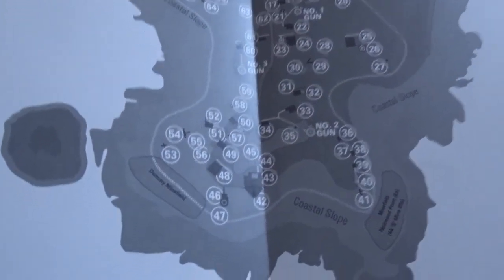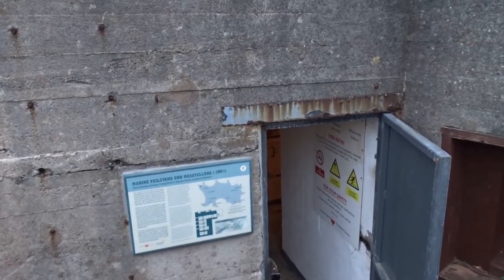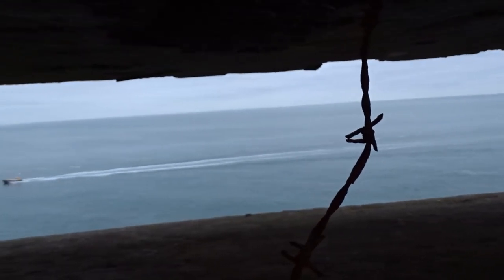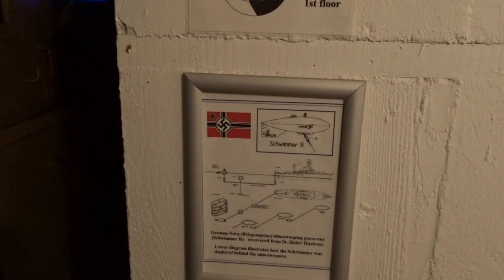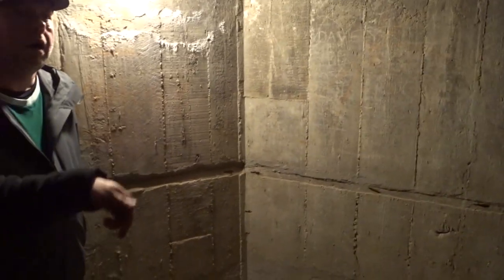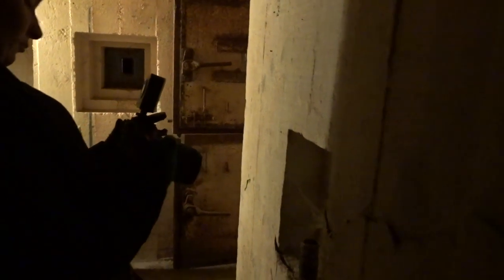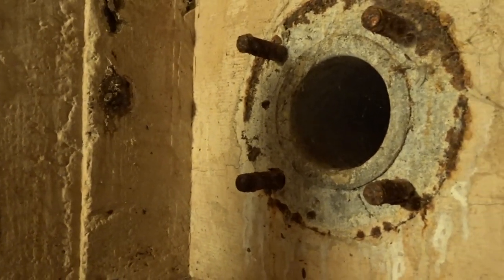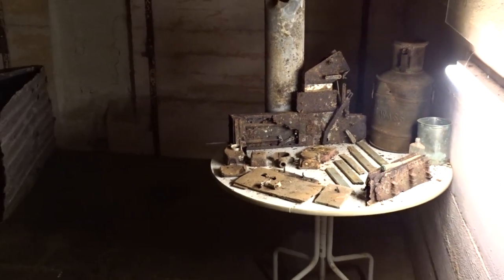Nazi Lookout Tower & Personnel Bunker - Battery Lothringen - Part 2 - Jersey Channel Islands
Exploring History, Railways, Bunkers and everything inbetween in Jersey Channel Islands UK and further a field too whilst having fun